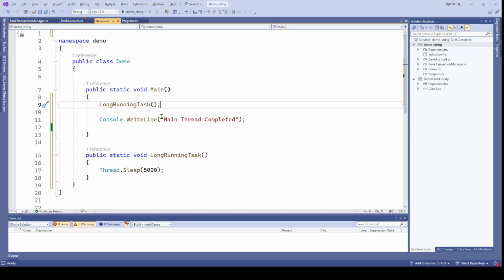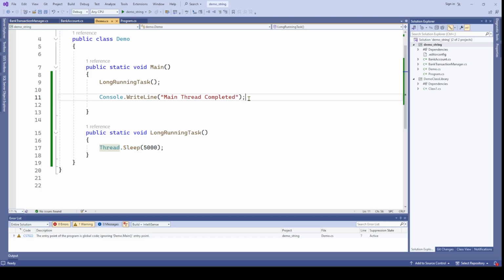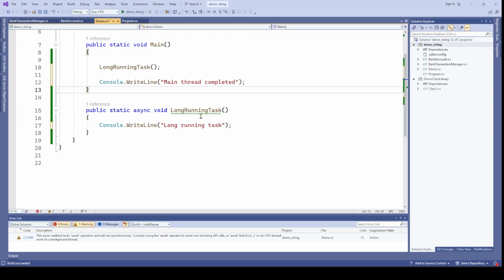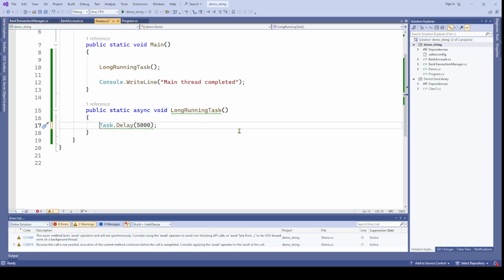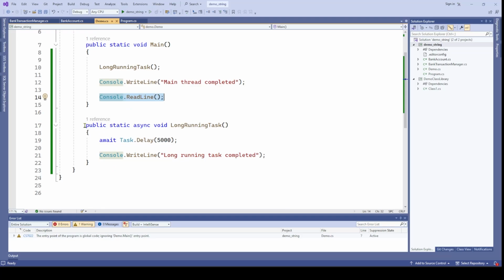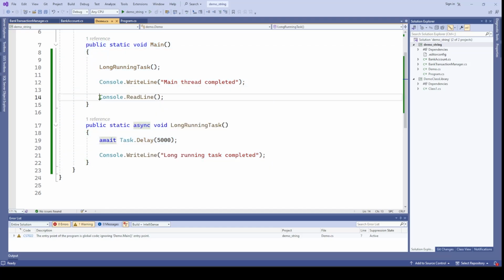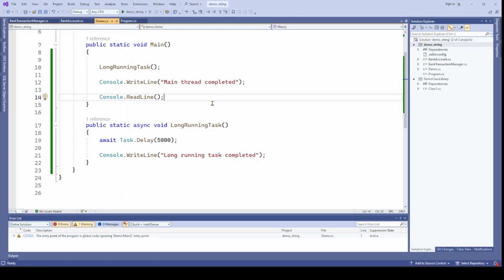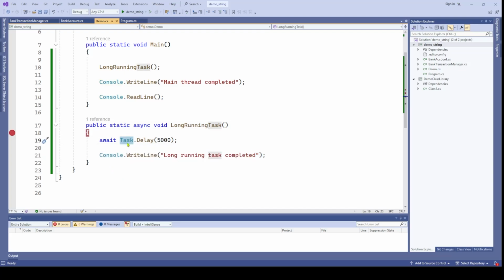C# - Part 92 - Async and Await - Tutorial For Beginners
Async and await are essential for creating responsive and scalable applications. Modern applications often handle multiple tasks simultaneously, such as fetching data from the internet, processing files, or performing complex calculations.

By using async and await, developers can offload these tasks to a separate thread, allowing the main thread to remain responsive and handle user interactions.